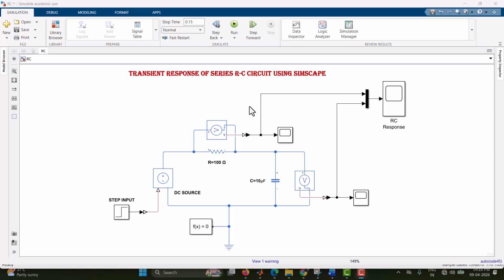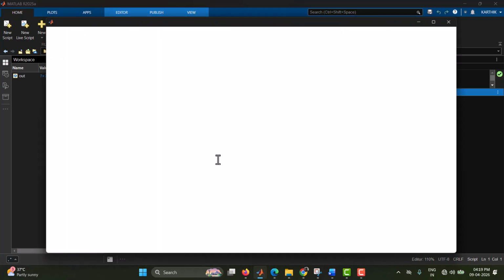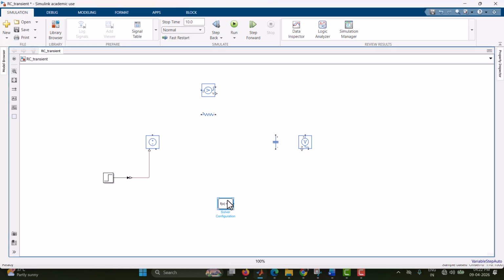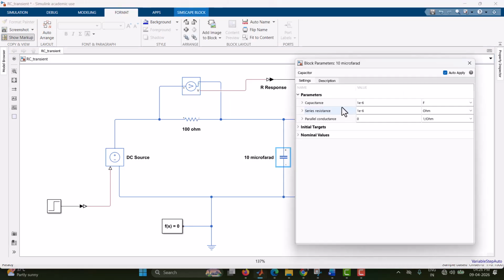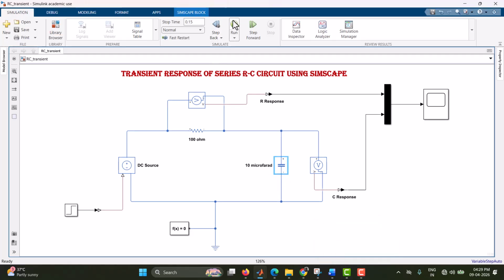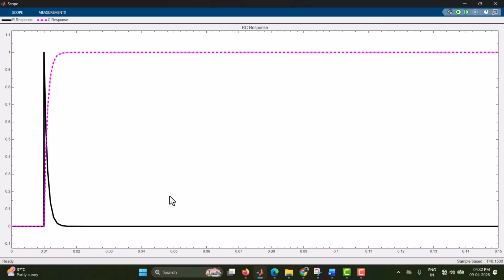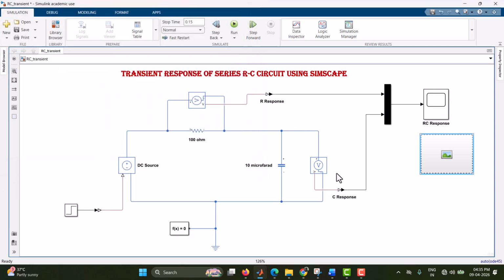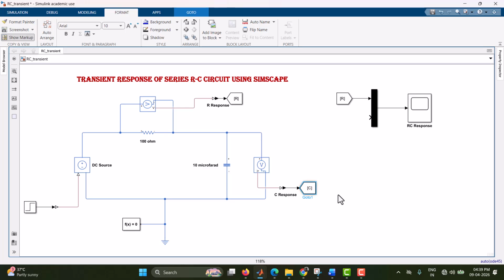RC Circuit in MATLAB Simscape ⚡ Step Response Explained Simply | Beginner to Advanced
🚀 In this video, learn the Transient Response of a Series RC Circuit using MATLAB Simscape in a simple and clear way.

We cover:
✔ RC Circuit theory
✔ Step input response
✔ Time constant explanation
✔ MATLAB Simscape modeling
✔ Output waveform analysis

⚡ Key Concepts Covered:

First-order system
Exponential charging of capacitor
Time constant (RC)
Simulink to Simscape conversion
Real-time waveform interpretation

EEE students
MATLAB beginners

✔ MATLAB file
✔ Viva questions
✔ More Simscape tutorials